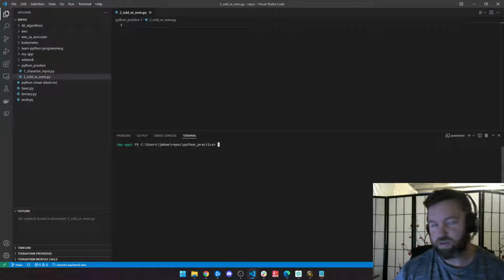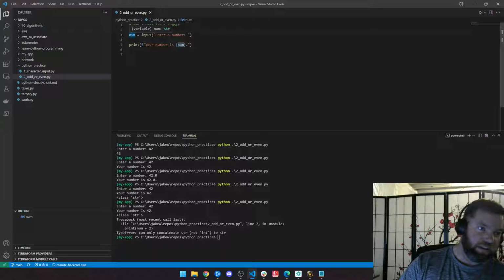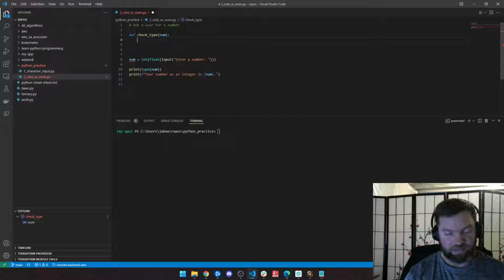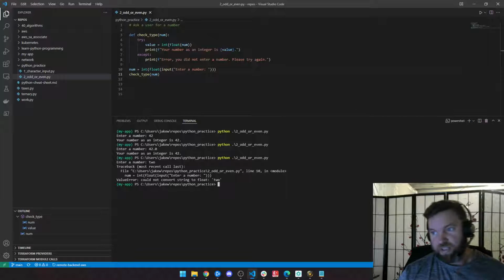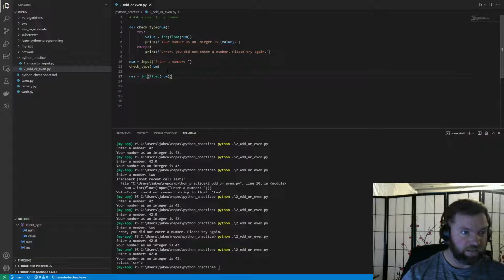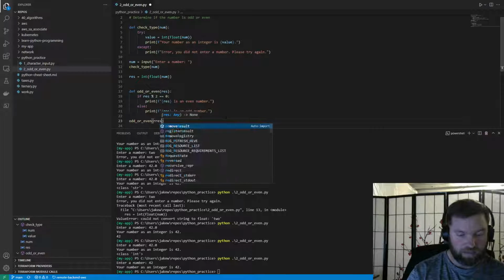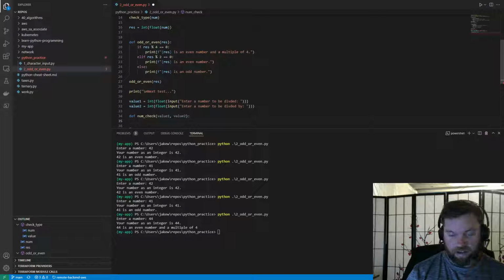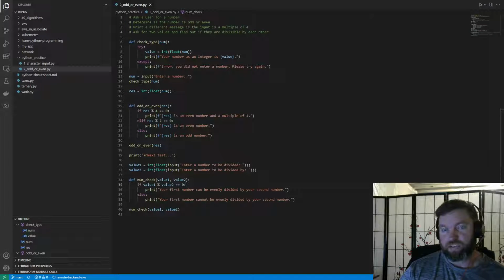3.5 - Learn Python: Write a Script: Odd or Even?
Here we get to have a little hands-on fun and create a program that uses a lot of the tools we've covered so far: if, else, elif, variables, functions, sets, data type conversions, etc